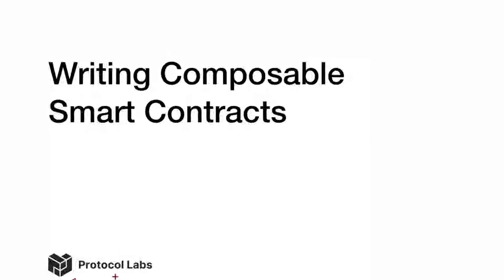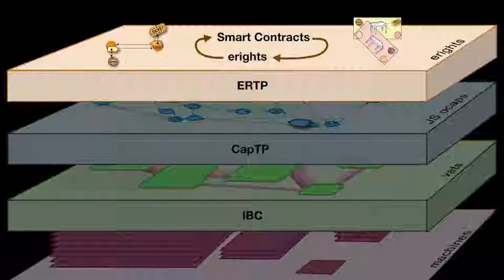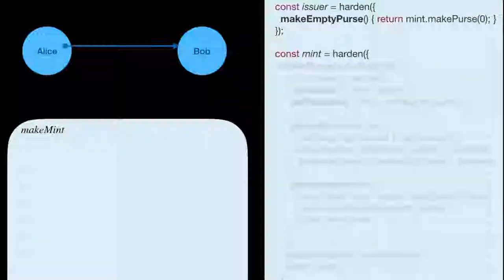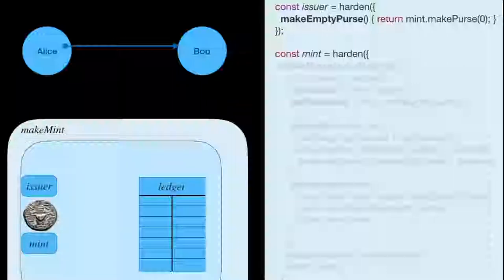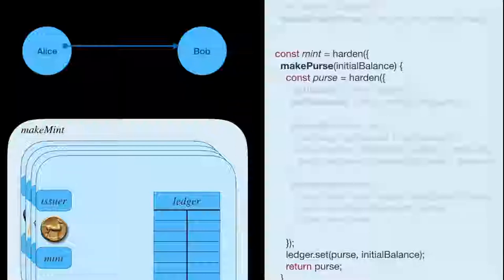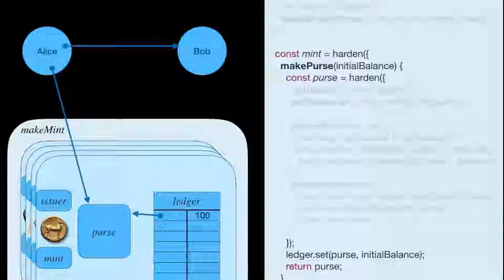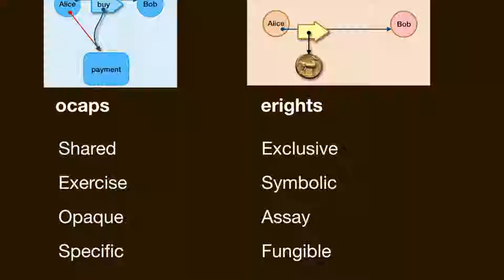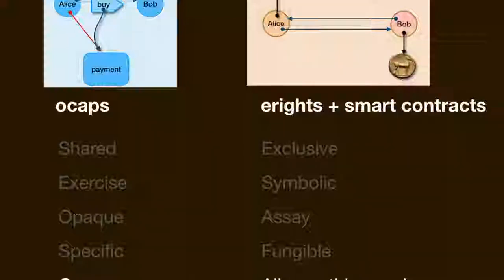Writing Composable Smart Contracts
Mark S. Miller of Agoric presents

the third of the

"Distributed Programming for a Decentralized World"

talk series by Protocol Labs and Agoric.